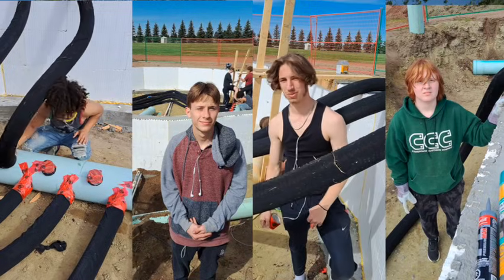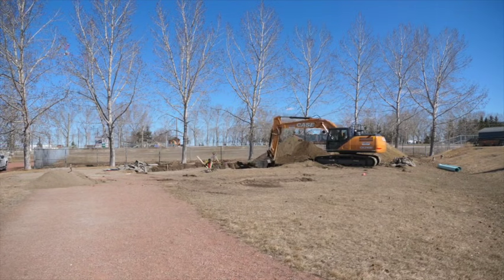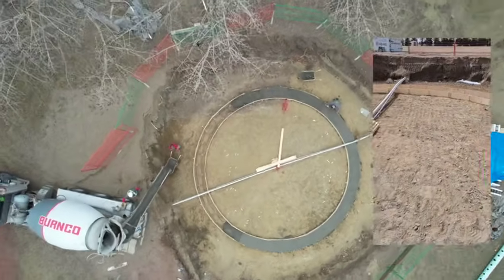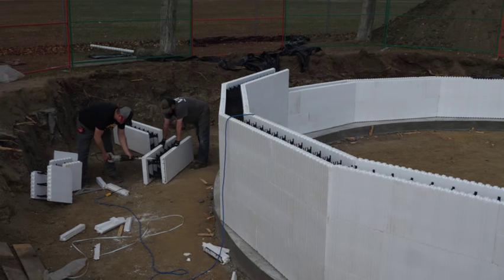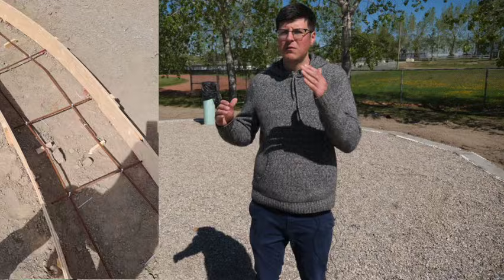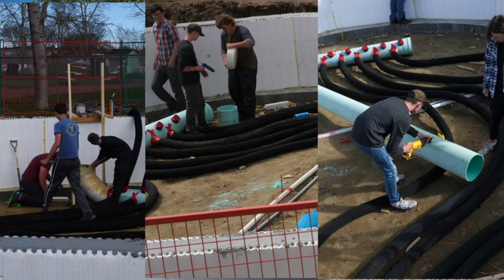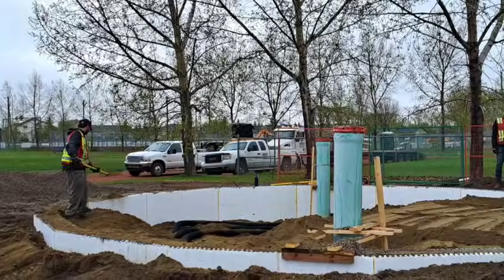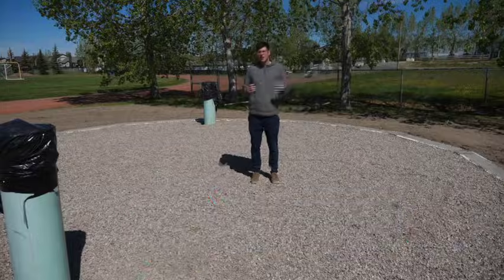DIY CLIMATE BATTERY! Our OFFGRID heating and cooling solution!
Our students have been busy designing and building our climate battery.  In this episode we will detail all the steps along the way as we went from level ground back to level ground but with a climate battery and foundation wall we can build on!

Huge shout out to all the help we received from Embee Contracting, Gray's Limited and Burnco!

If you have an idea for a cool energy related project check out Inside Education and APEGA who continue to support so many cool projects throughout Alberta schools!

Host: Cole Hintz
Producer: Matt Laslo